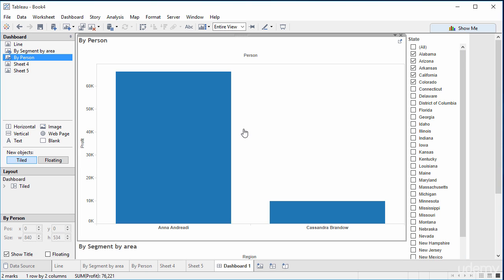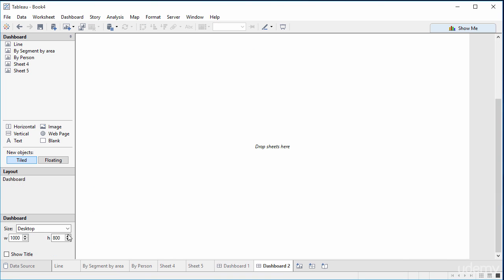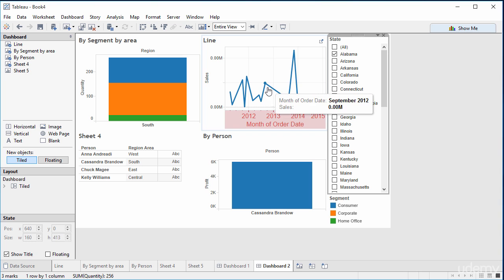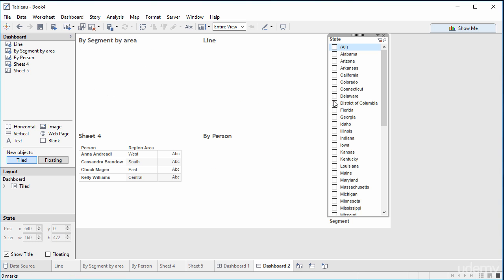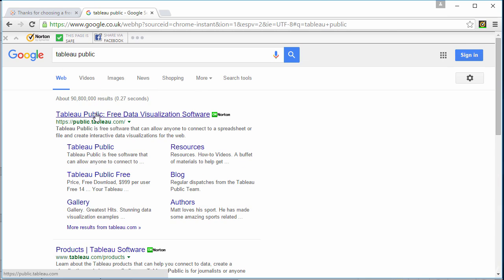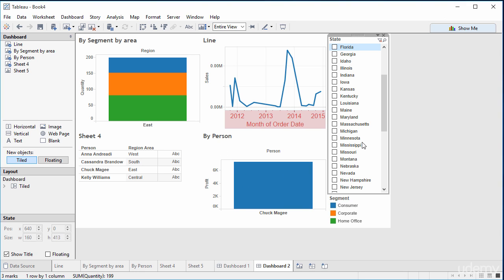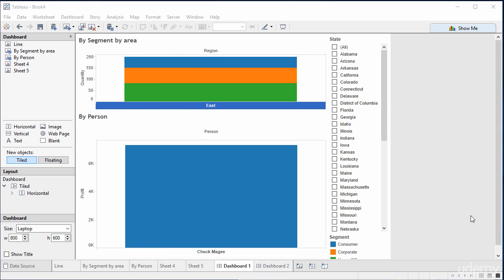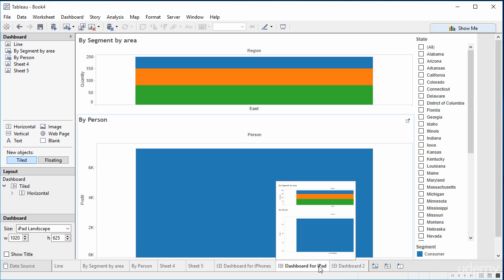005 Developing our dashboard - 04 Analysis - Adding interactivity